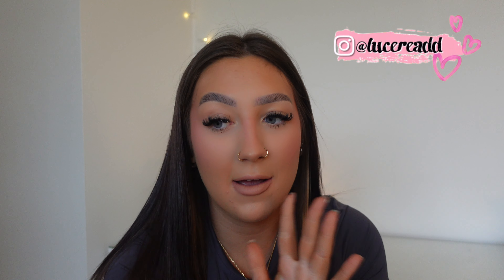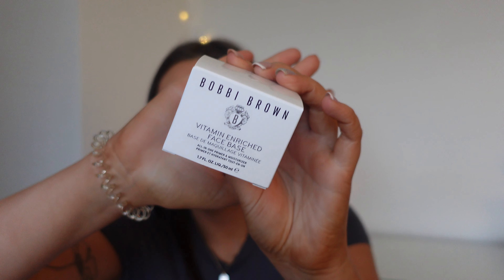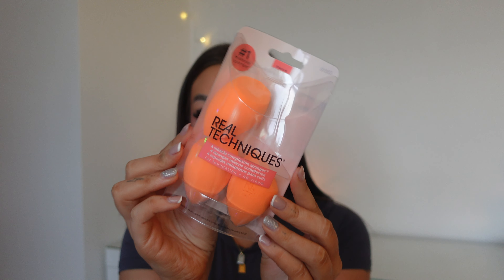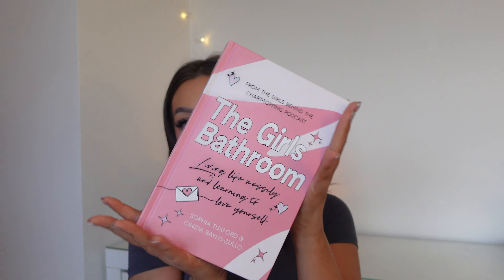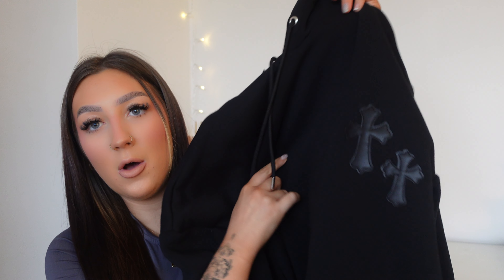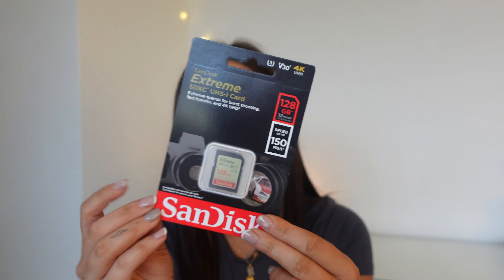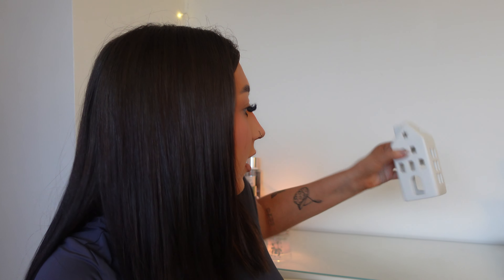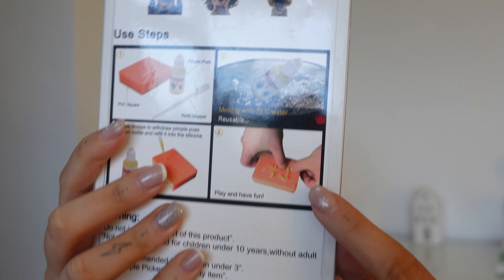WHAT I GOT FOR CHRISTMAS 2022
Merry Christmas! Hope everyone has had a lovely day x
Come back for more content like this...